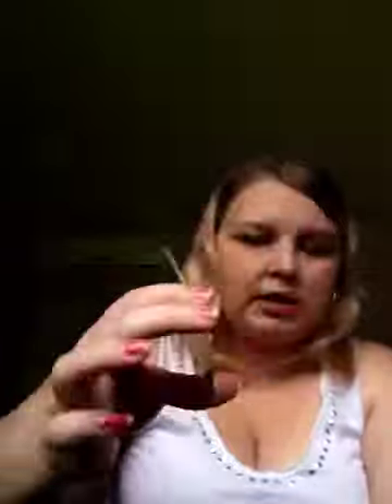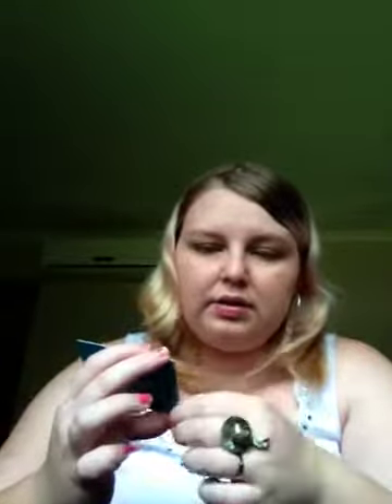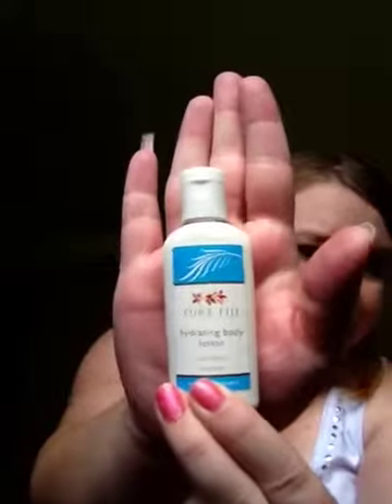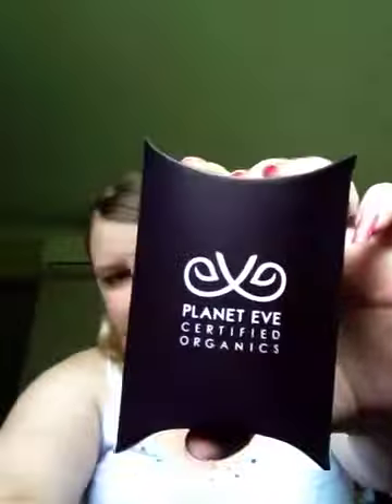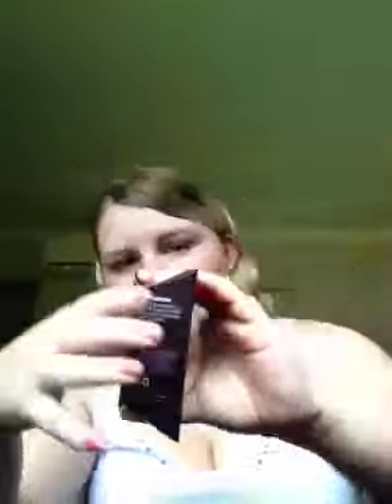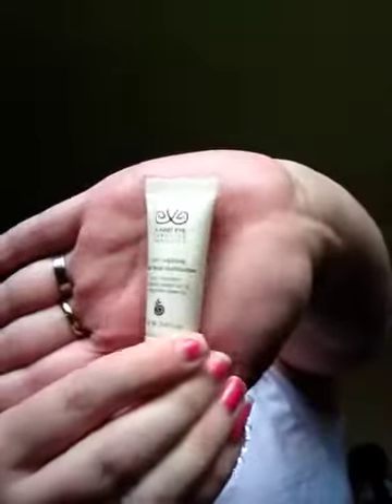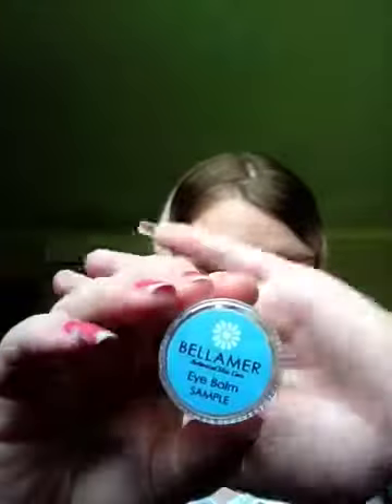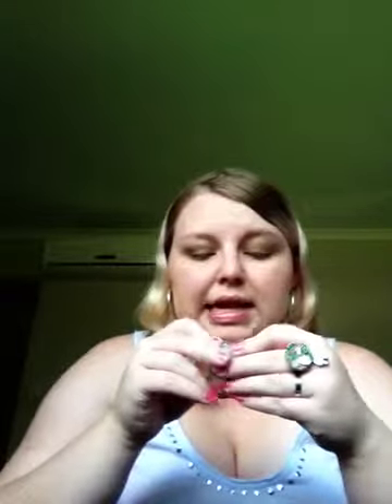March Bella Box review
This is just a little video on my match Bella box.